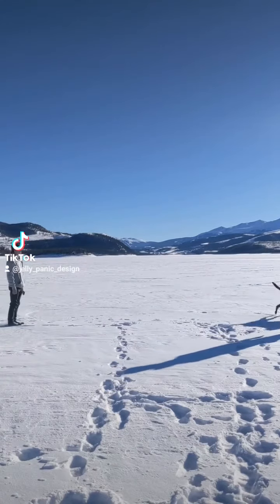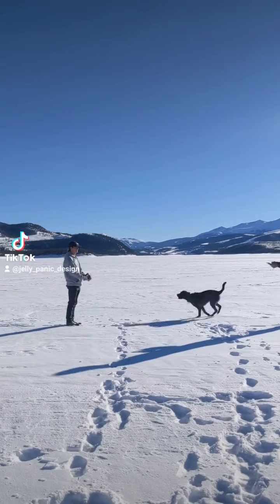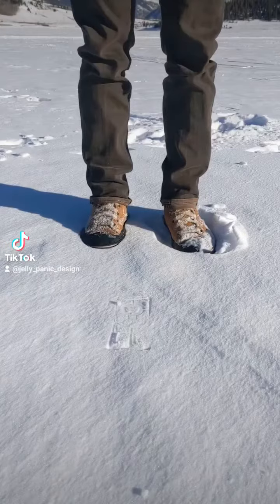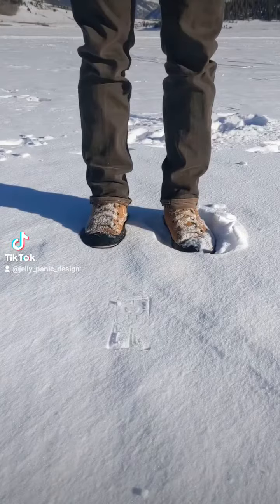How to Play Beer Darts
We like to let people discover their own rules, but here we are showing you the basics! enjoy!